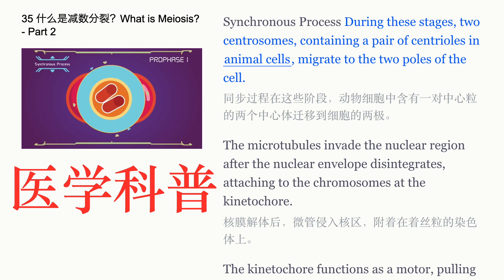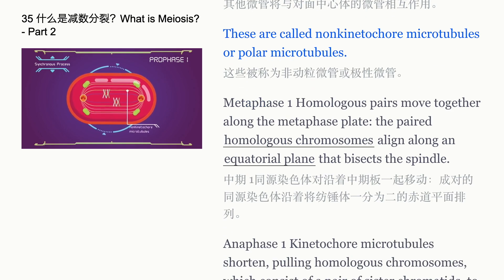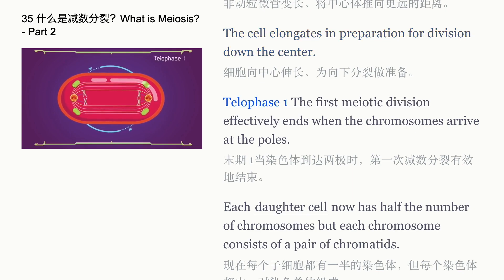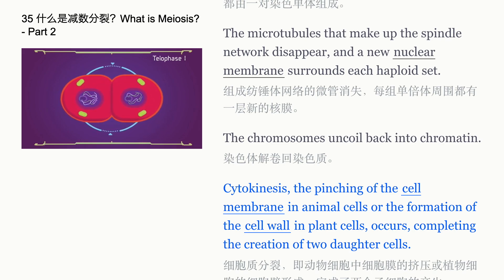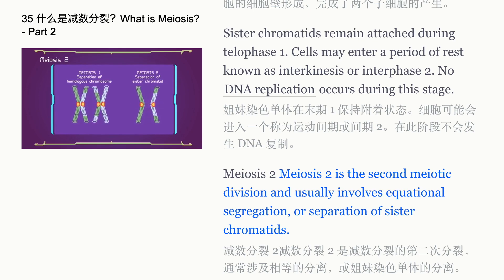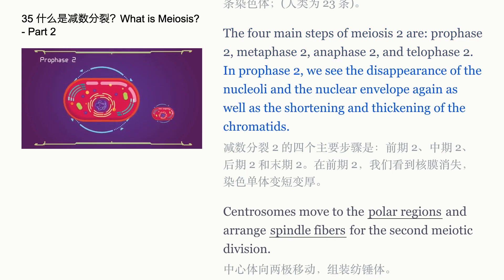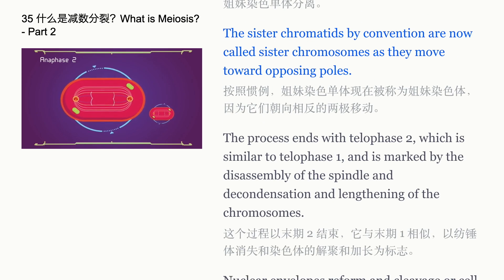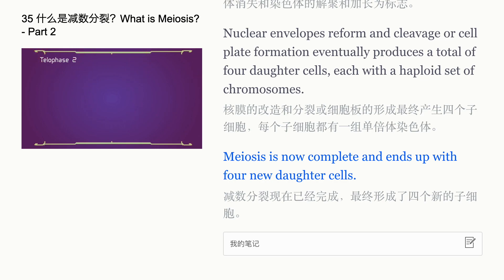医学科普《什么是减数分裂？-2》每天进步1点（20230601第160期）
What is Meiosis!  - Part 2